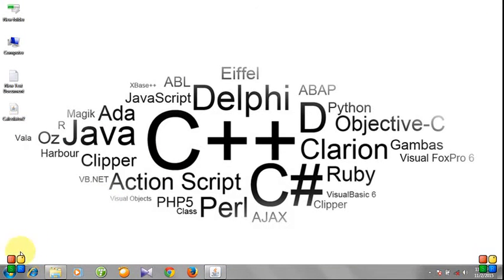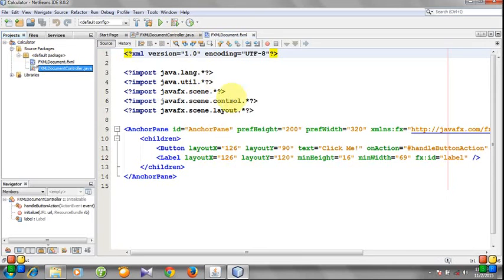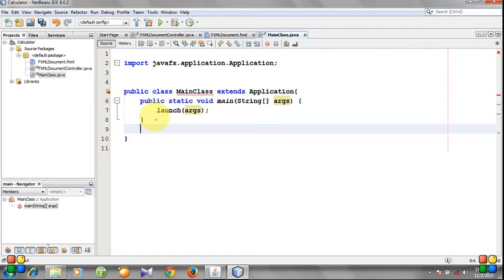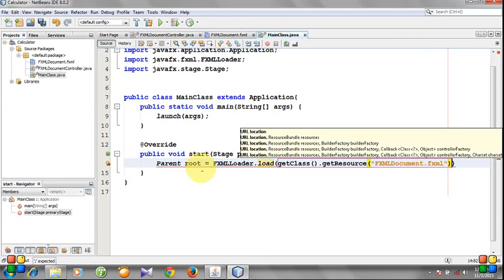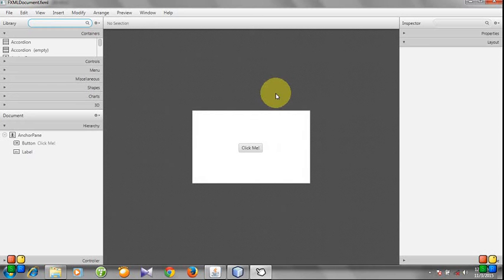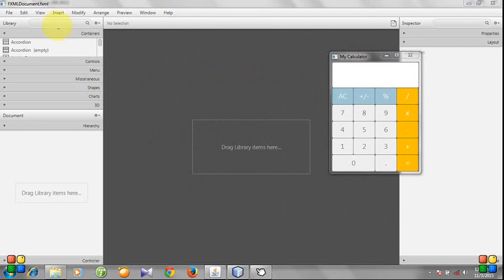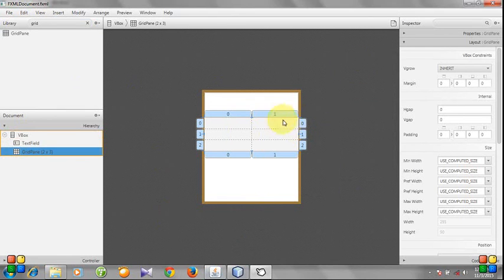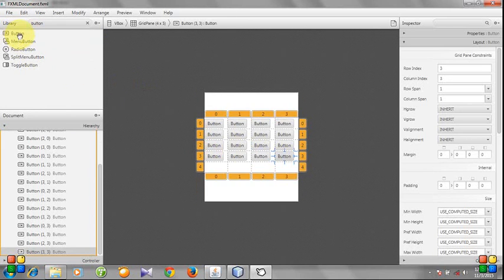02. JavaFx calculator building - GUI Design 1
02. JavaFx calculator building - GUI Design 1

This tutorial is about how to build a calculator. I recommend you to watch the whole series sequentially. This series shows how to build a calculator in JavaFx step by step. After finishing this series you will have a calculor like this one. Keep watching.